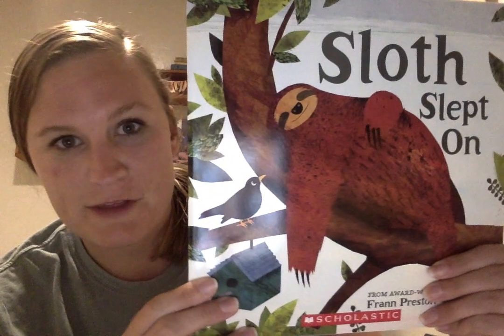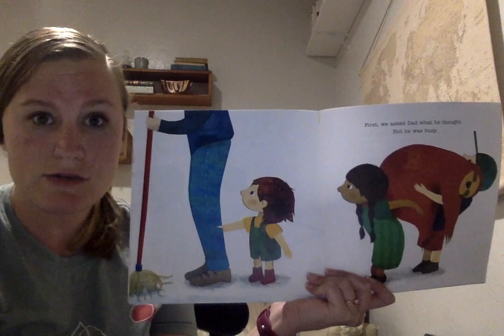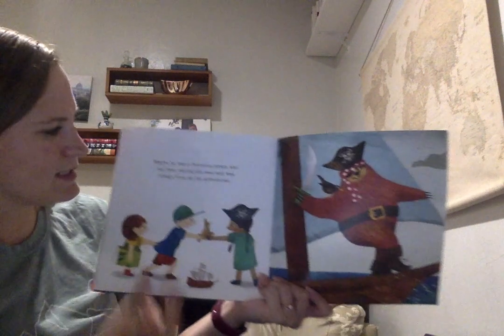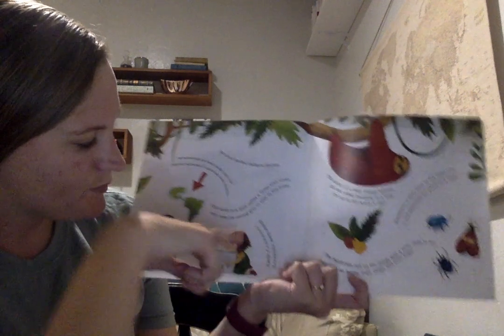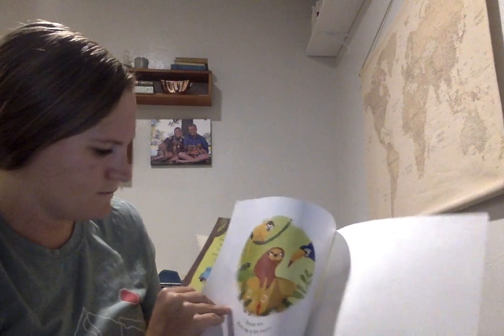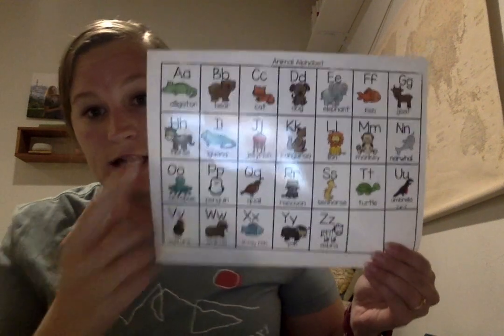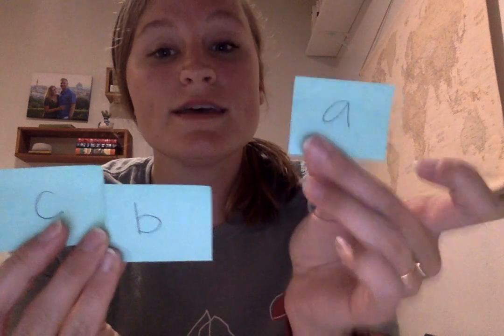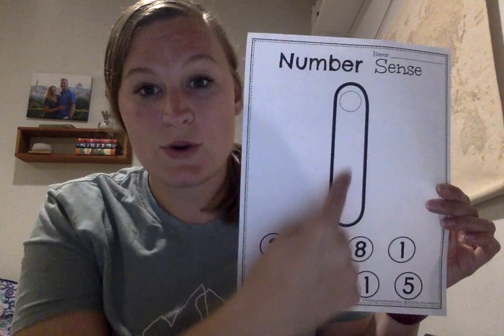5-5: The Sloth Slept On, Letter Matching, and Number Writing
Today we are going to read the story The Sloth Slept On. We also will learn 2 new zoo friends (Vincent Vampire Bat, and Willy Weasel). We will start to learn about uppercase and lowercase letters, and begin to learn about writing numbers!

Our Activities:
- Have your student look at the alphabet chart I have sent you. Print off, or make your own version of the matching letters attachment I have emailed you. Have your student use the chart to match lowercase and uppercase letters! You can make your own little letters, or use magnet letters, or toy letters they have! For sure do the letters in their name, but if you feel like doing more, feel free!
- Use the attached number sheets (again, you may print them off or make your own version). Have your student trace their finger over the numbers, starting at the circle. Then have them identify/color in the numbers that match on the bottom. If you would like to just pull up the attachment and have them trace their fingers on the screen, that works too! (As long as your'e ok with little finger prints on your monitor :)